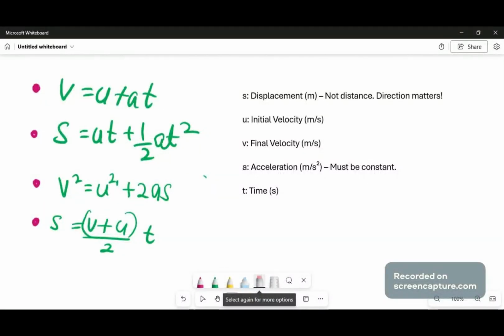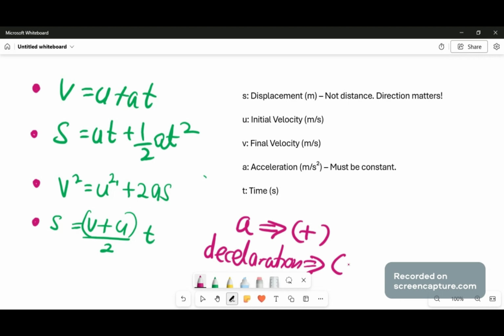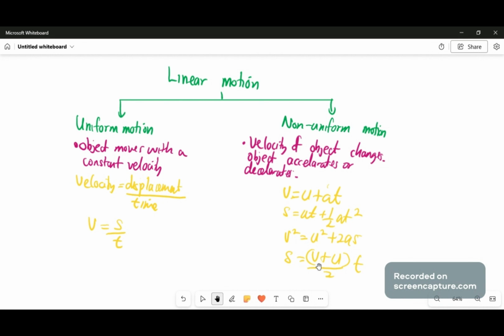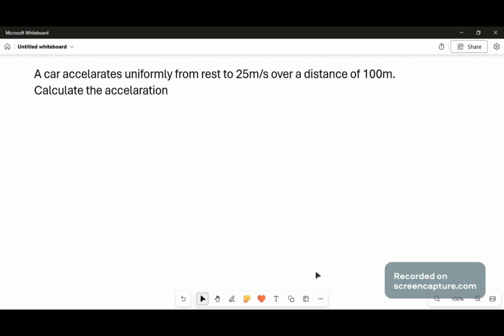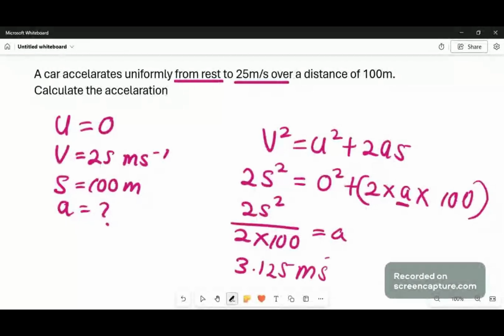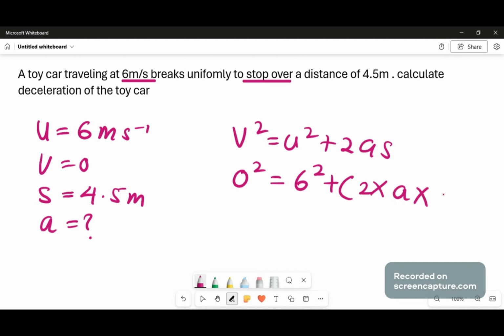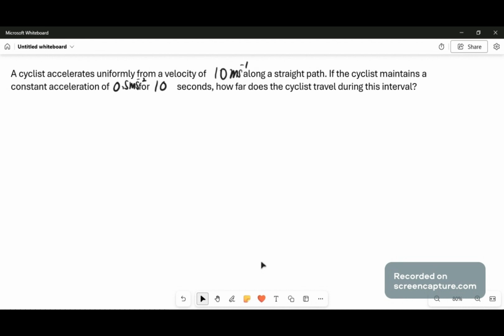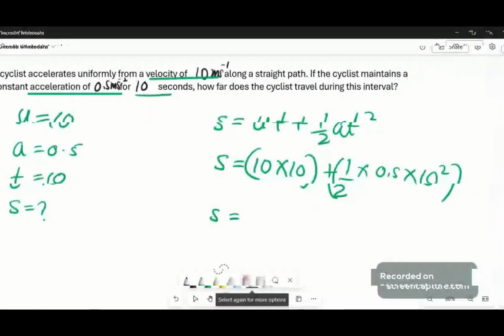Kinematics Part 1: Mastering Equations of Motion | Edexcel & Cambridge A-Level Physics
Welcome to Part 1 of our Kinematics series here at NewtonNuts! If you are studying for your Edexcel or Cambridge A-Level Physics exams, this video is designed to build your foundational understanding of kinematic equations.

In this episode, we break down the core equations of motion, focus on how to handle vertical motion, and show you the exact problem-solving strategies used by top-scoring students. We also dive into how these concepts appear in actual past paper questions.

Introduction to kinematic variables ($s, u, v, a, t$)
Essential formulas for constant acceleration
How to tackle vertical motion/gravity problems
Step-by-step problem-solving techniques for A-Level exams

Struggling with physics concepts or need a boost for your upcoming exams? I offer personalized 1-to-1 online physics tutoring tailored specifically for A-Level students.